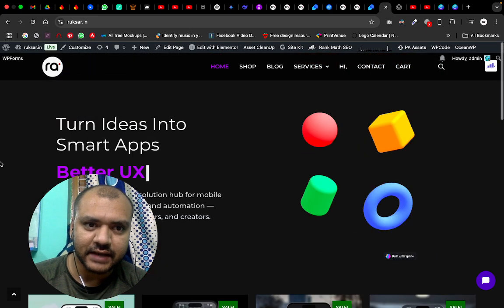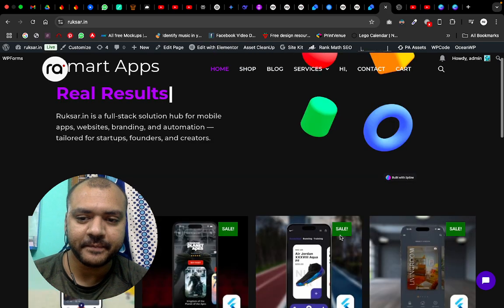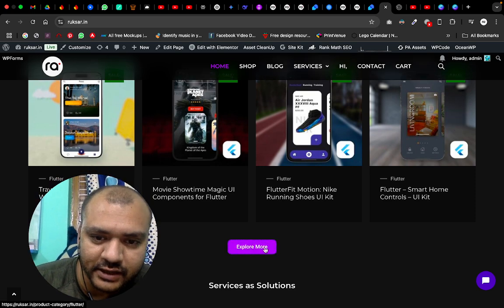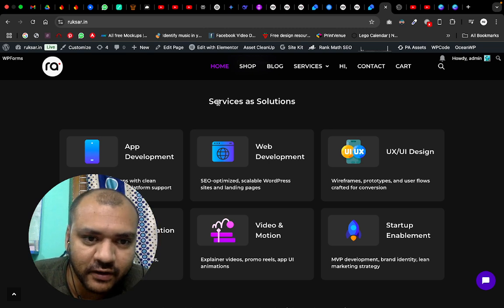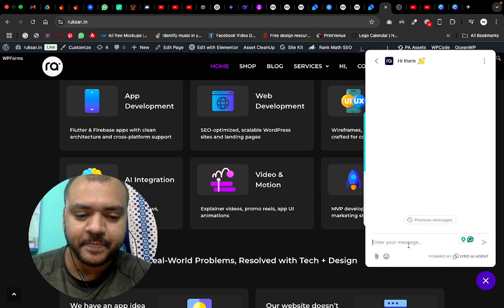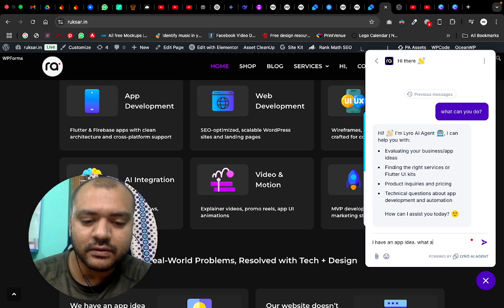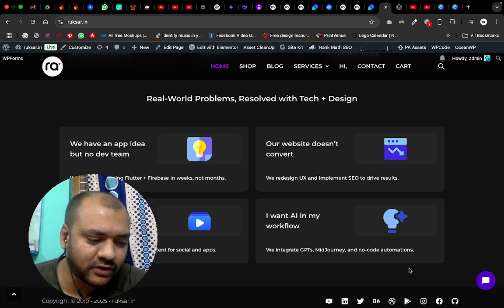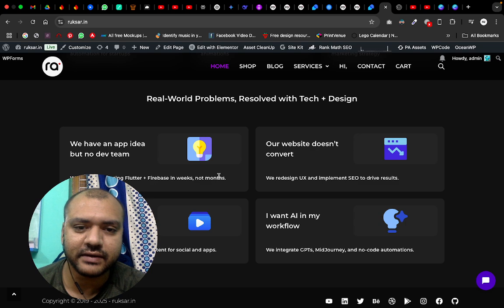Creative Tech Solutions for Startups | UX, AI Chatbots, and Custom Flutter Apps | Ruksar.in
🚀 Welcome to Ruksar.in — Where Tech Meets Design!

In this video, I walk you through our creative and technical capabilities that help startups and businesses turn ideas into full-fledged digital products. Whether you're a founder, solo entrepreneur, or a growing business, this demo will show how we can help you scale.

🔍 Covered in this video:

🔹 Our modern website overview (ruksar.in)

🔹 Services we offer: UX/UI, AI Integration, Web & App Development

🔹 Live review of Lyra AI Chatbot integrated with WordPress + Elementor

🔹 How we build custom solutions using Flutter & Firebase

🔹 Pricing structure and delivery process

🔹 Solutions tailored for mobile, web, and startup MVPs

✨ Let’s build something impactful together!